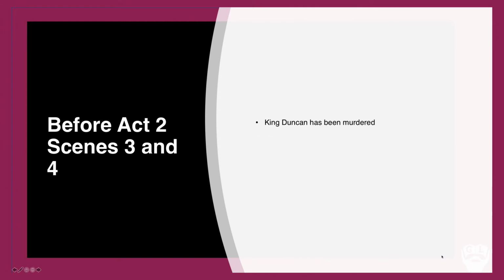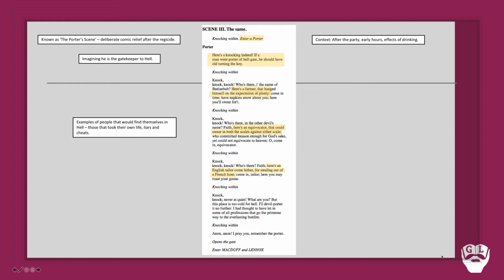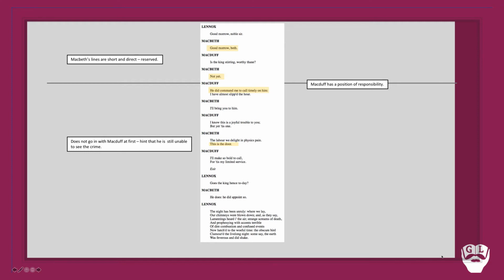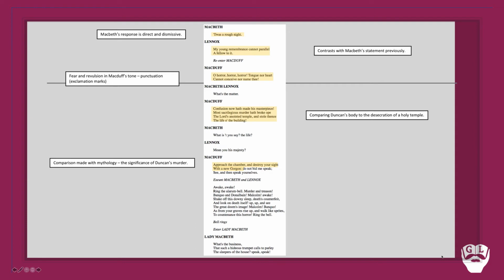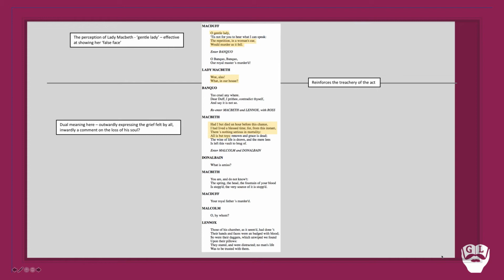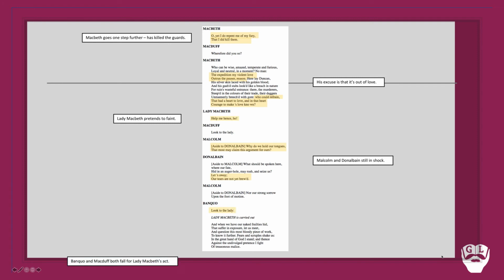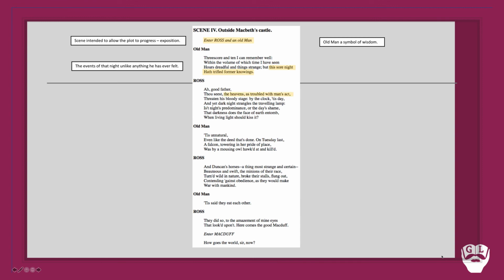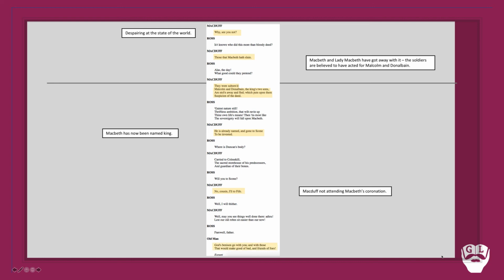Macbeth: End of Act 2 (EXAM SUCCESS PT 13 ON 'MACBETH')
Fill up on the final two scenes from Act Two of 'Macbeth', suitable for all exam boards.

FOLLOW GUIGLIT FOR MORE on Twitter, Instagram and TikTok